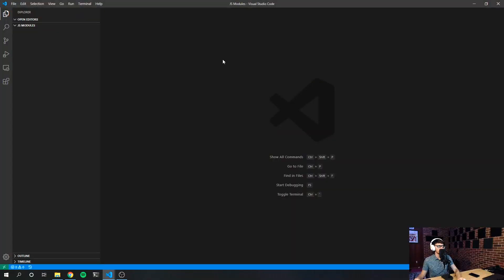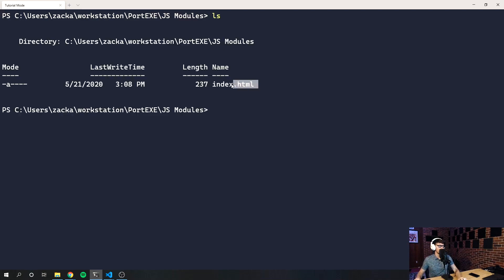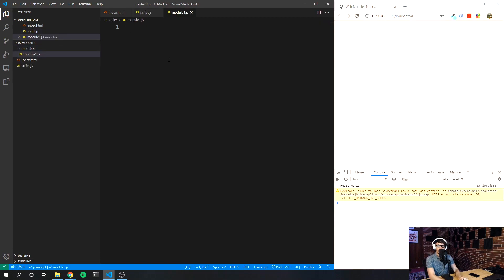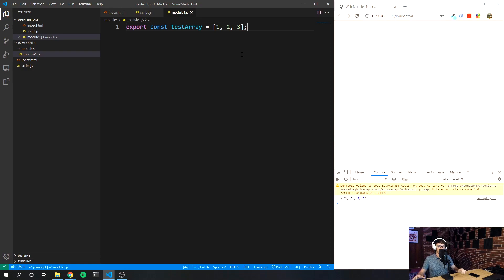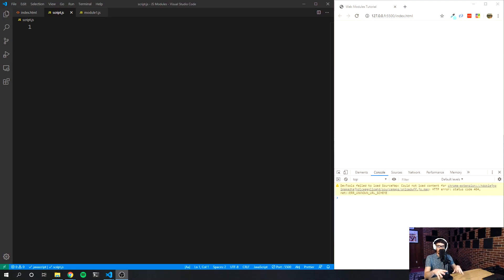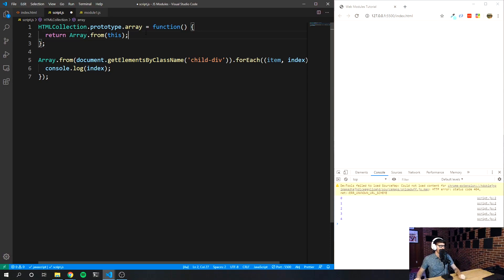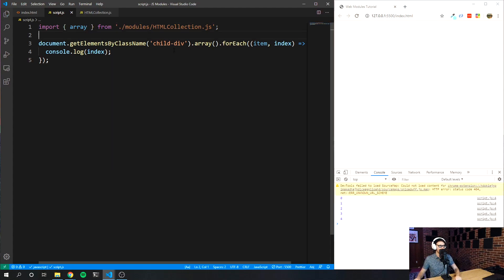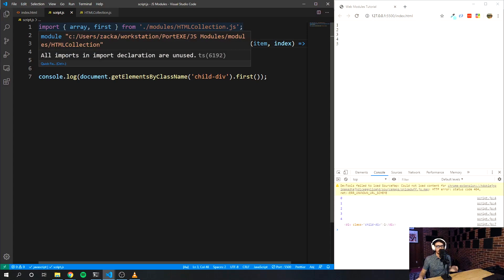Using JavaScript Modules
JavaScript modules allows us to brreak our JavaScript down into several files. This allows for a much cleaner experience and also allows us to re-use our code in multiple projects.

Don't forget to leave your questions in the comments! I pick questions and answer them in videos.